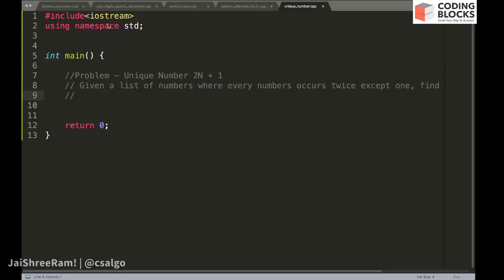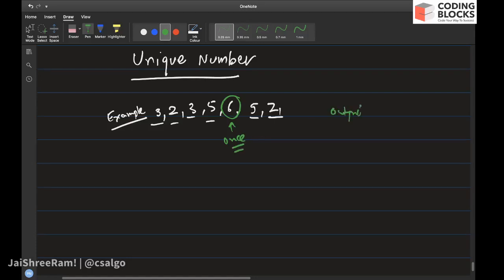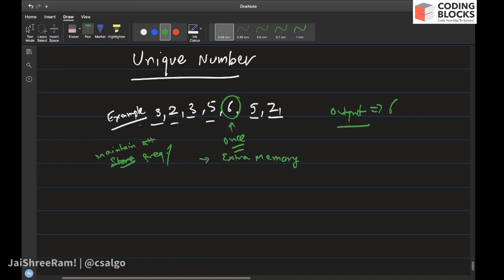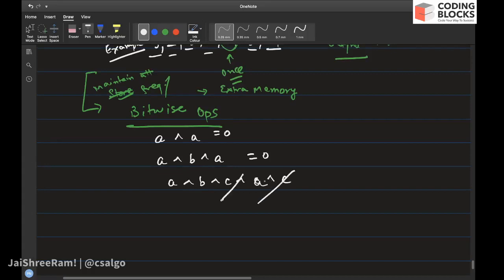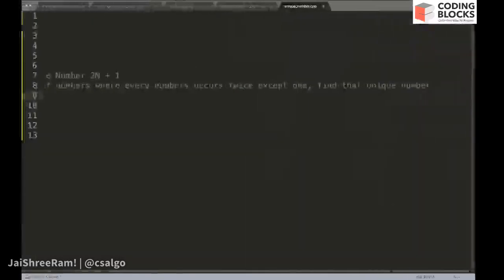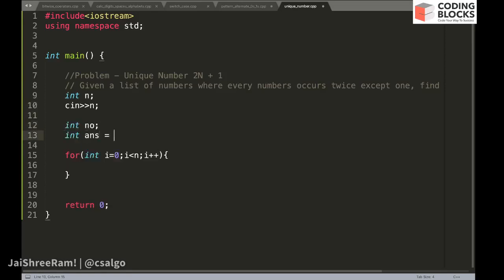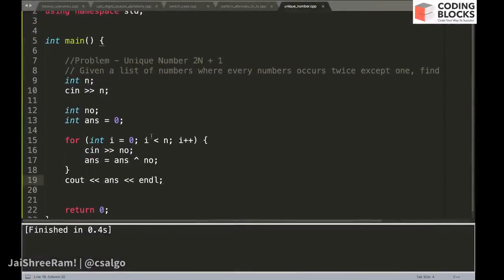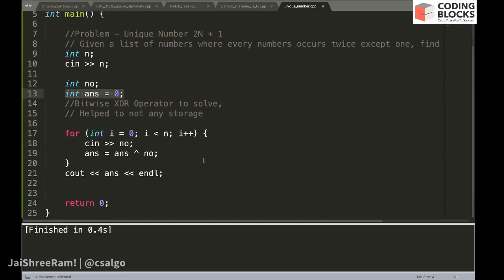1:Unique Number I